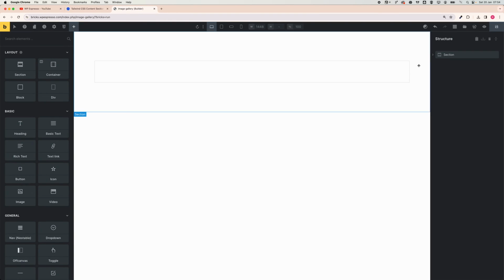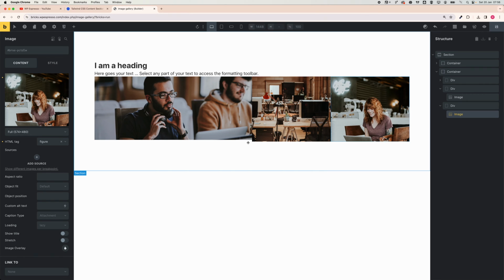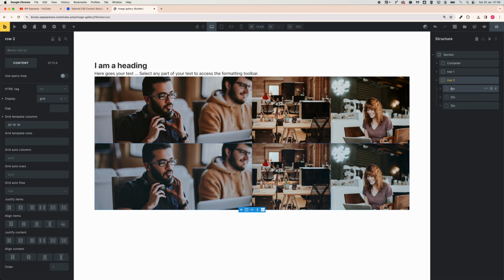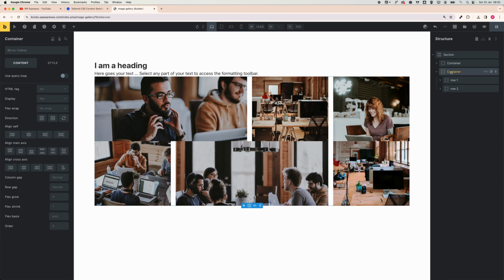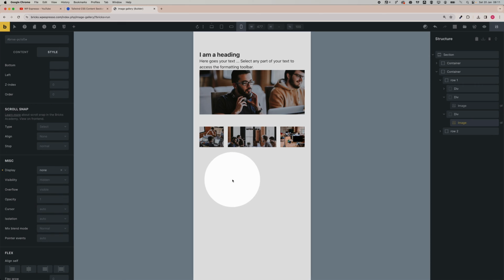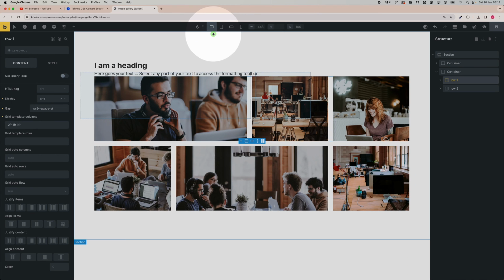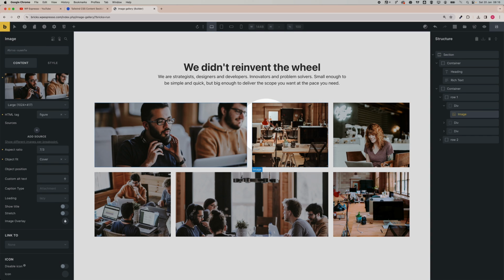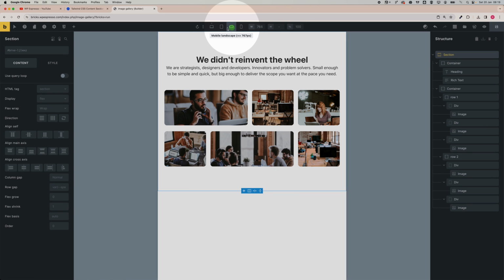Wordpress Tutorial | Bricks Builder | AutomaticCSS (ACSS) | Static image gallery section